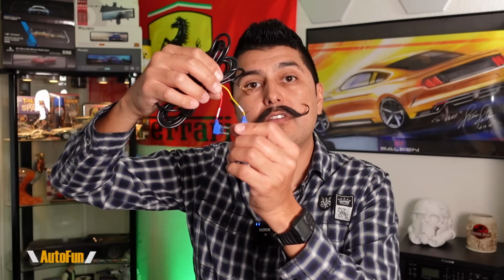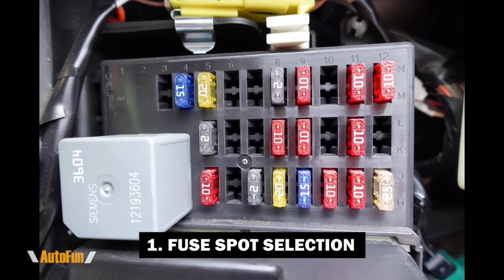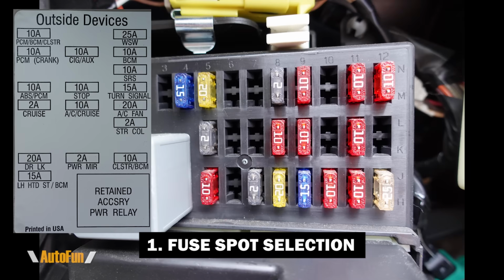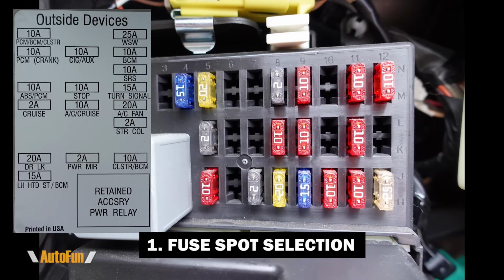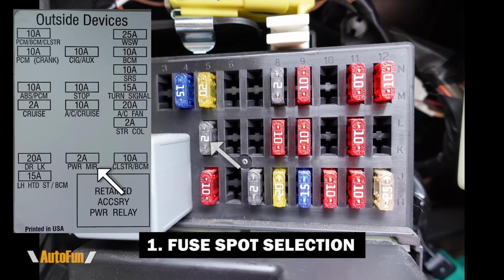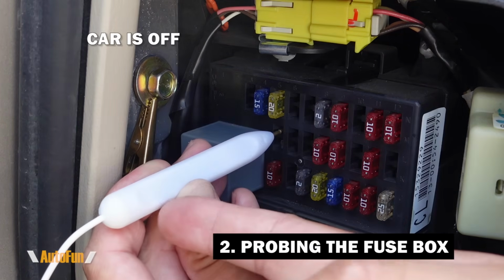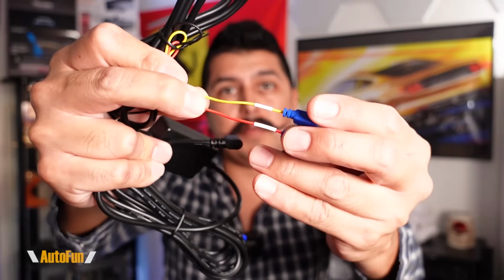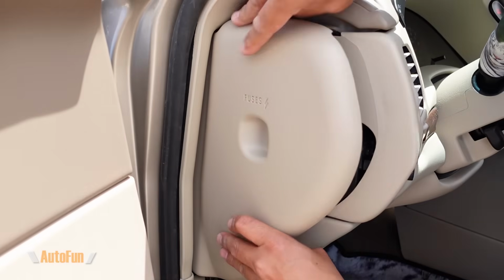Don't Install a Hardwire Kit Like This! (How to Install a Dash Cam Hardwire Kit)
This is how I connect a Dash Cam hardwire kit to the fuse box of my car.
Link to related videos & fuse taps below:
Fuse Tap Kit
Micro3 Fuse Tap
Stripper Crimper Tool
White Probe comes in this kit
Basic Probe
Probe with Voltmeter
Wire Gauge Measurement Tool
Ring Terminal Kit
Fuse Puller Tool
Cordless Screwdriver
Cigarette Lighter Splitter

Chapters:
0:00 Intro
1:09 Fuse Spot Selection
3:28 How to Probe the Fuse Box
4:18 How Install Fuse Taps
5:33 Ground Connection
6:24 Professional Install Vs DYI